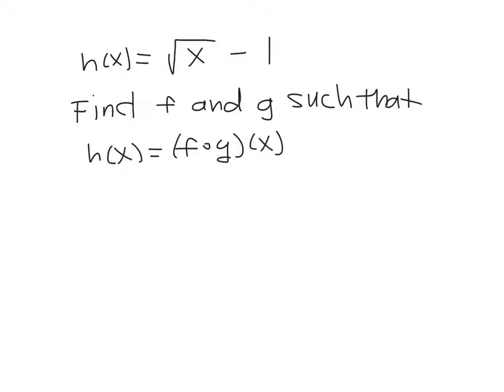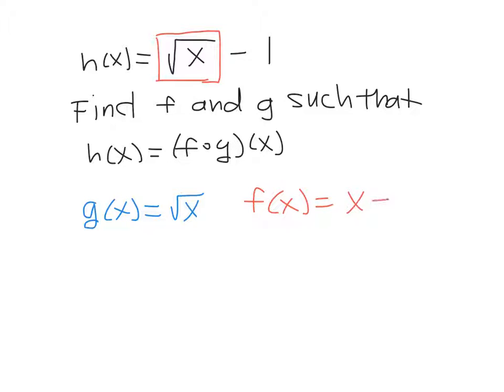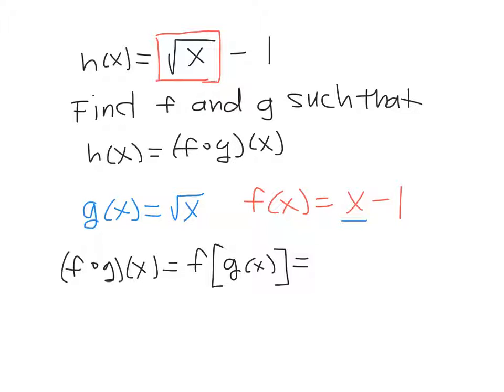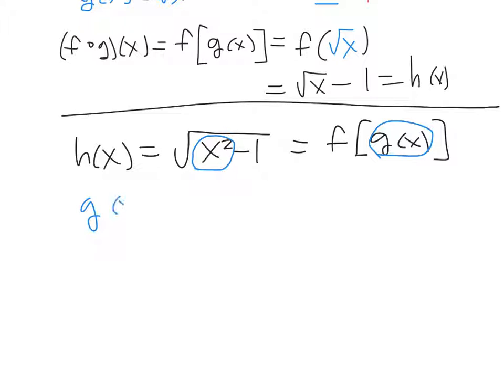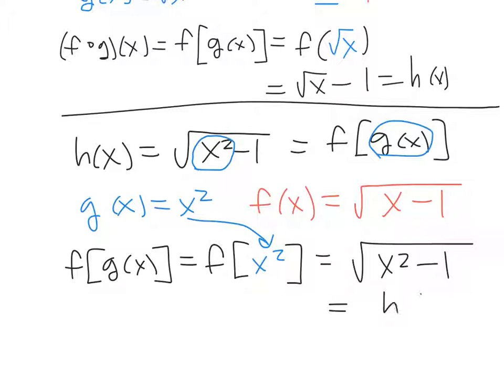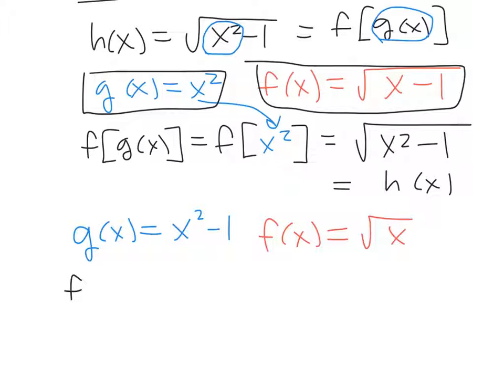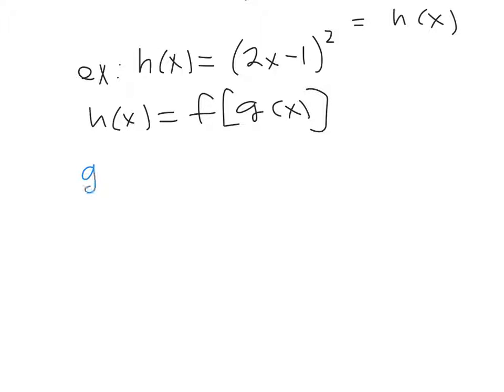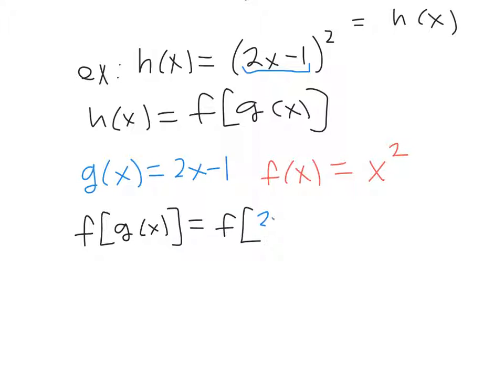2.6 determine f and g from h